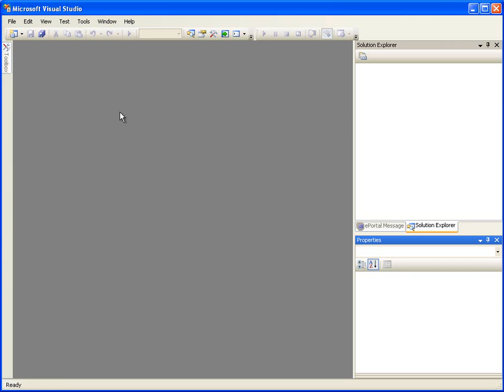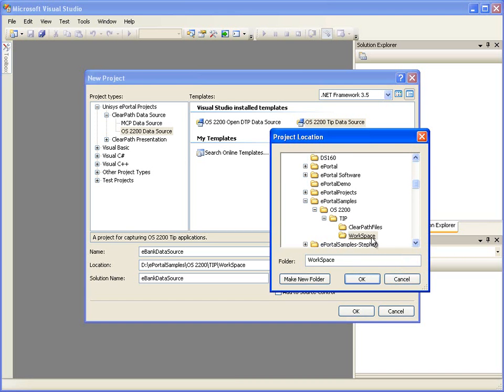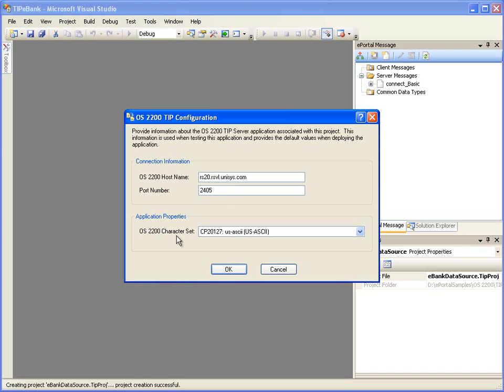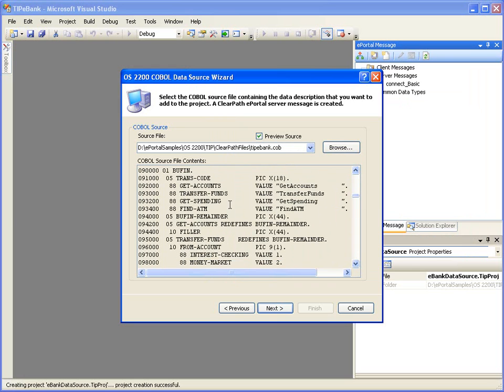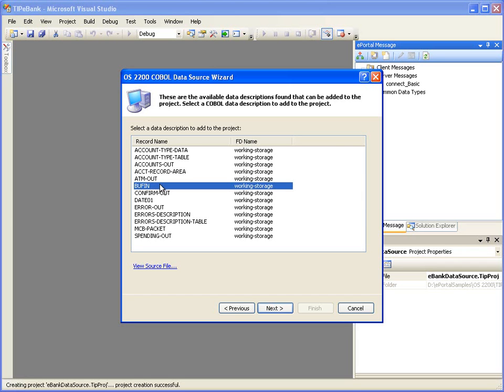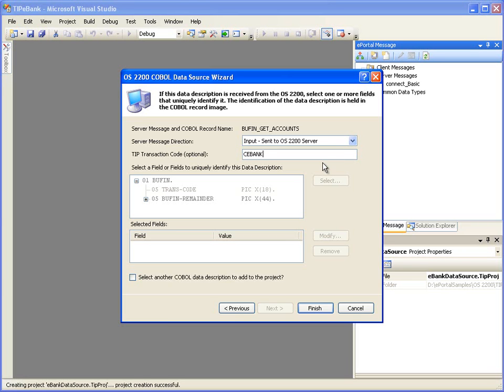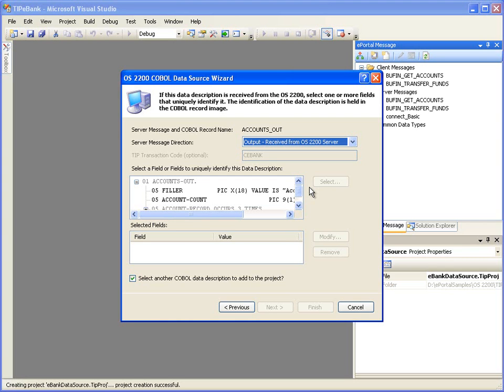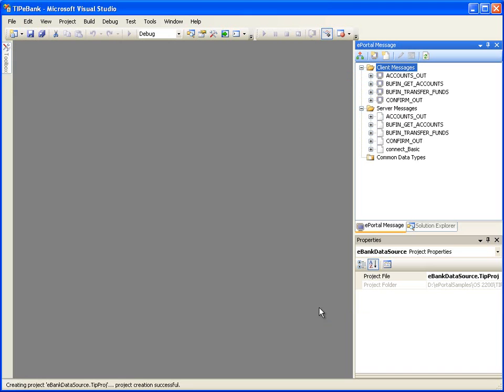OS 2200 TIP Data Source Project.wmv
The ClearPath ePortal data source project is used to create the contents of the presentation projects and orchestrate the flow of data between the newly designed Web interfaces or Web services and the existing mainframe application. In this video we'll show the steps to create a data source project for a TIP application written in COBOL. Every 01 data description associated with the COBOL program that need be used in the new ePortal presentation method is selected to create a ClearPath ePortal server message, client message and a COBOL record.